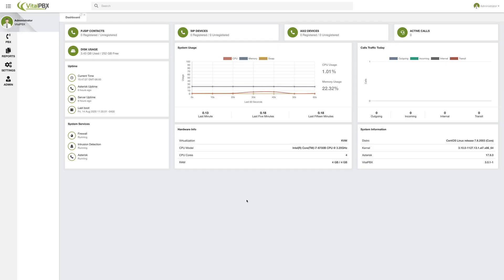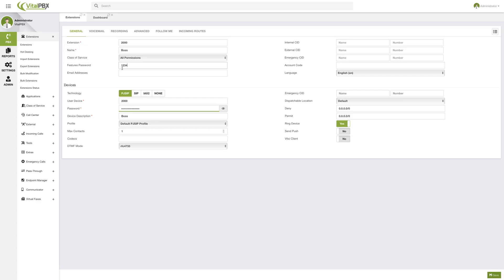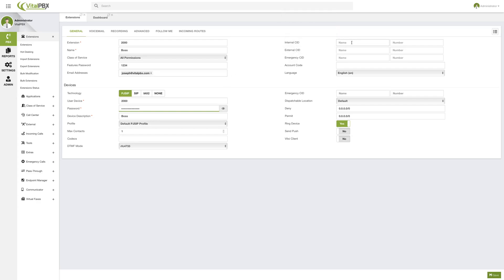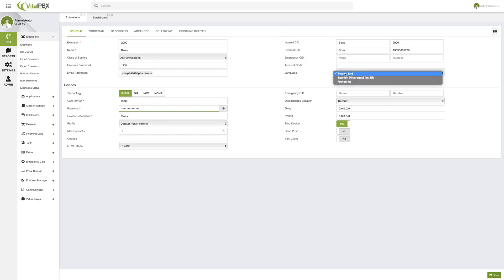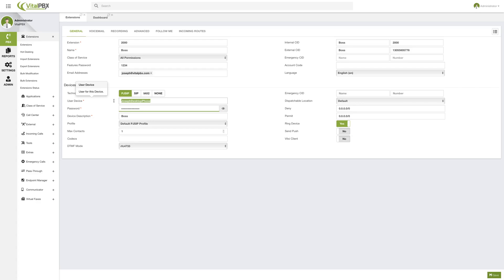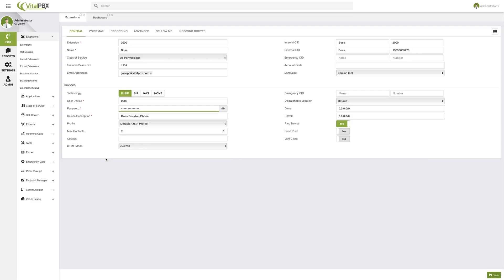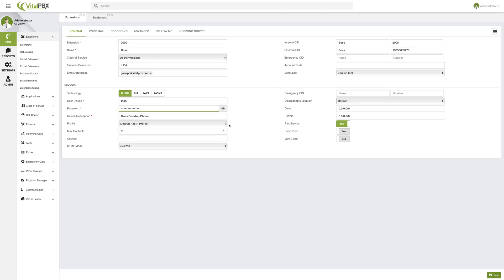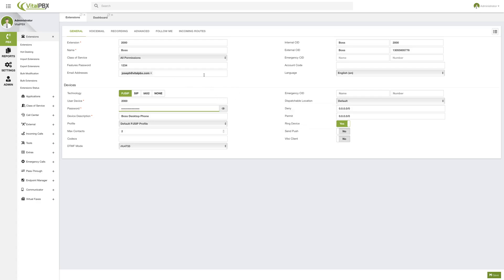VitalPBX Extensions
On this video we go through how Extensions in VitalPBX work.